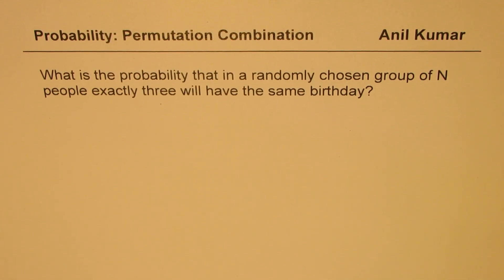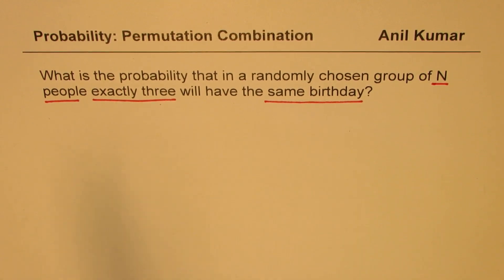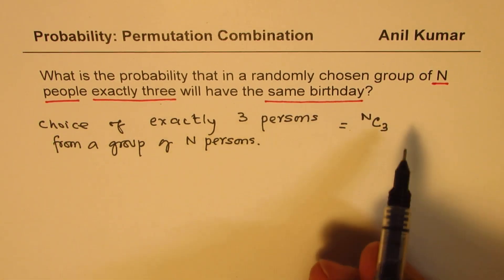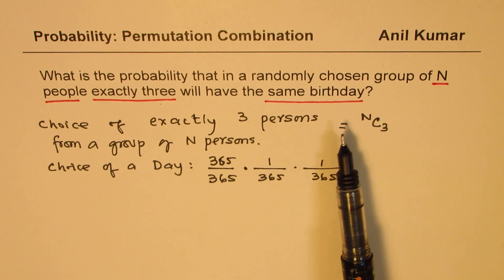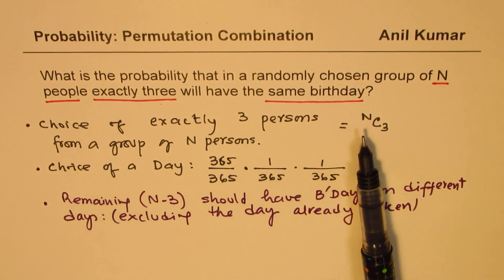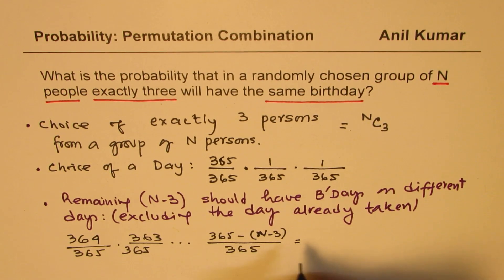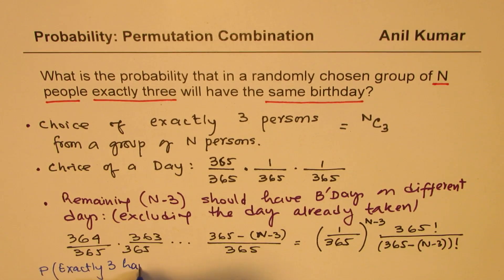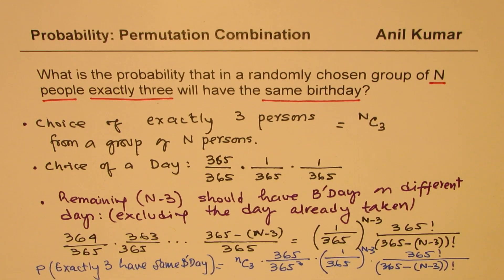Probability for Exactly 3 Persons Same Birthdays from General Group of N